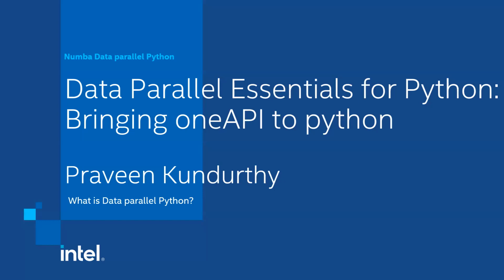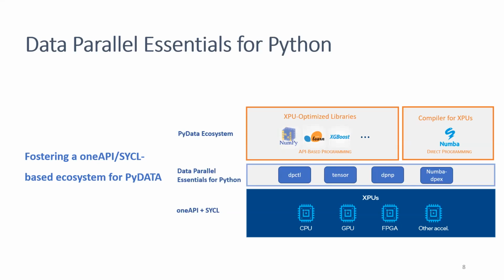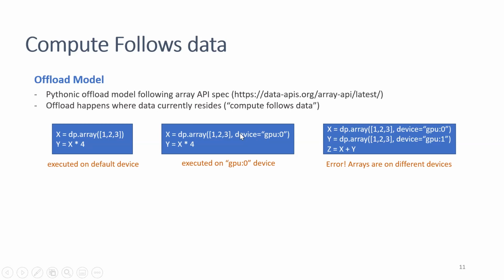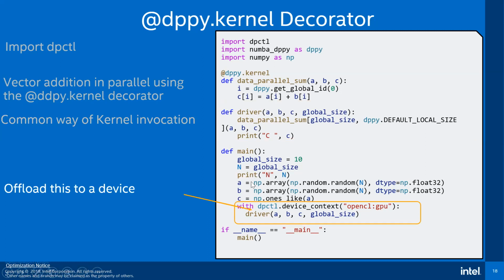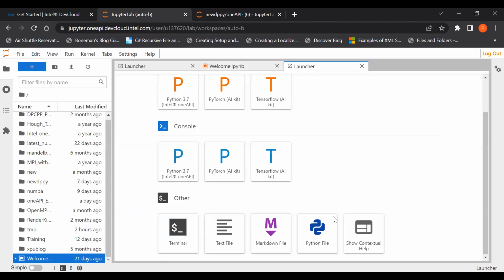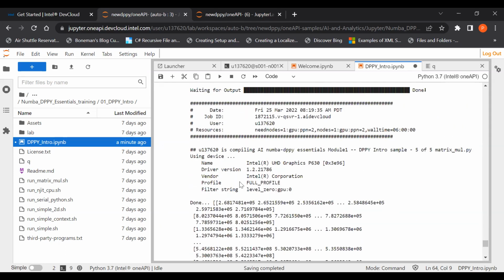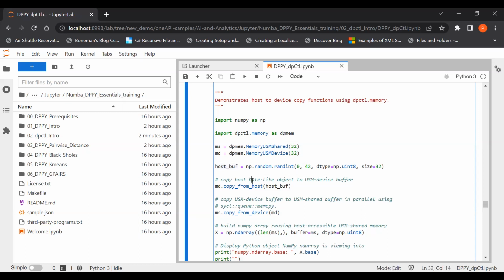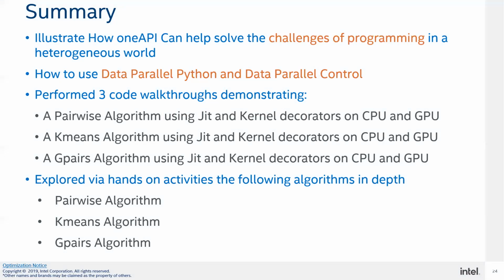Data Parallel Python: Bringing oneAPI to Python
Watch this webinar to see how Data Parallel Python can be used to develop high-performing code for ALCF's Aurora supercomputer. The webinar introduces Numba-dppy and show examples of how to write data-parallel code inside numba.jit decorated functions and offload them to a SYCL device. The speaker provides examples of how to write an explicit kernel using the @numba_dppy.kernel decorator. Numba-dppy is packaged as part of Intel Distribution for Python*, which is included with the Intel oneAPI AI Analytics Toolkit.

The talk also covers dpctl, a companion library intended to make it easier to write Python native extensions based on DPC++. Dpctl provides a Python binding for the DPCPP runtime classes,  an API to manage devices, and wrappers for the Unified Shared Memory (USM) allocators to enable creation of Python objects that use SYCL USM for data allocation.

For use cases, the speaker covers Pairwise, Black Scholes, and K-Means as examples to demonstrate the CPU and GPU implementation of numba-dppy and practice live sample code on the Intel DevCloud and/or Argonne's Joint Laboratory for System Evaluation (JLSE).